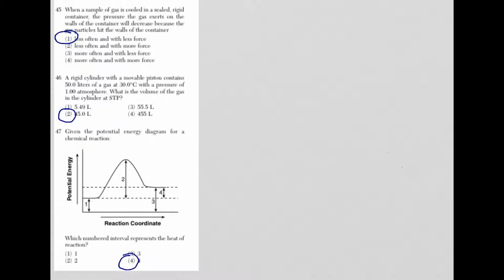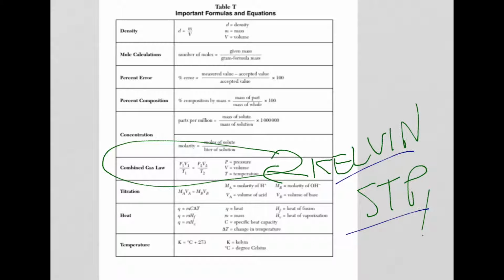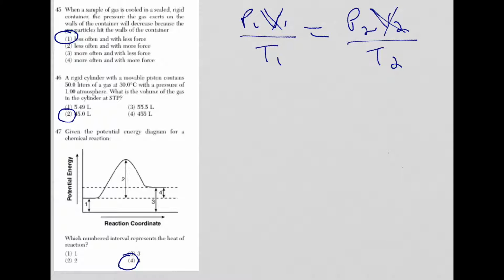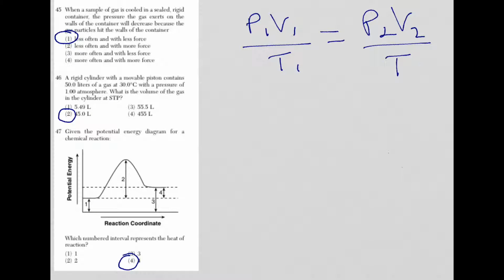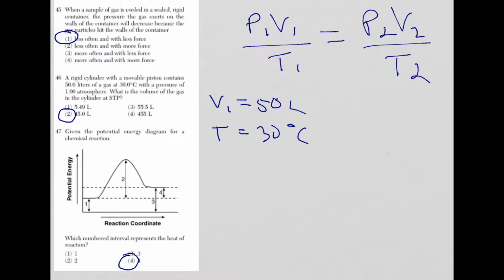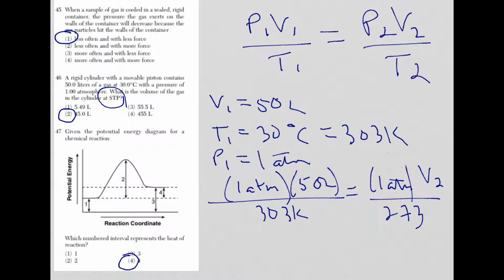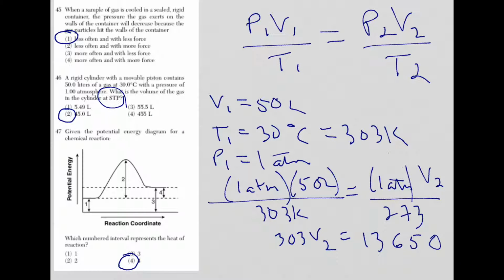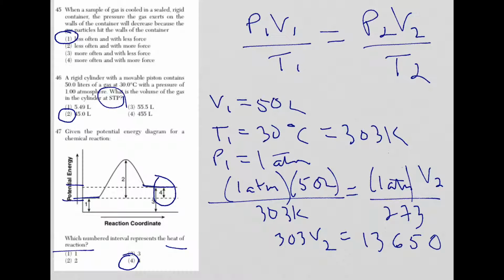Chem Regents June 2015 Q45 47